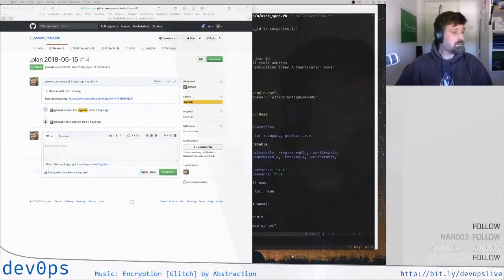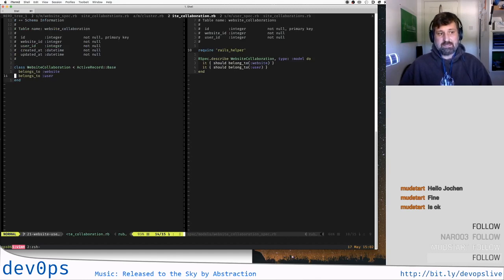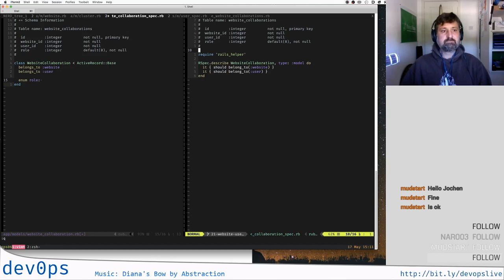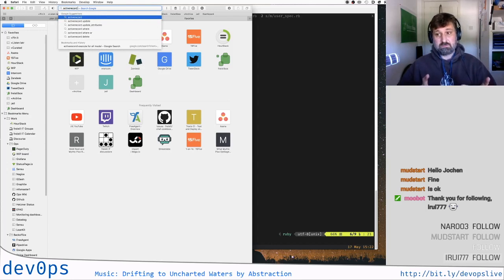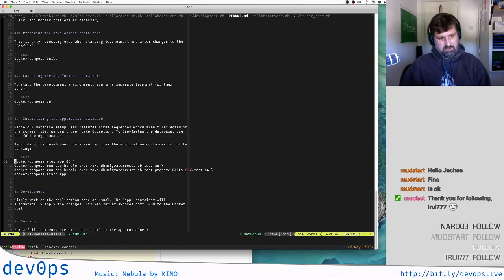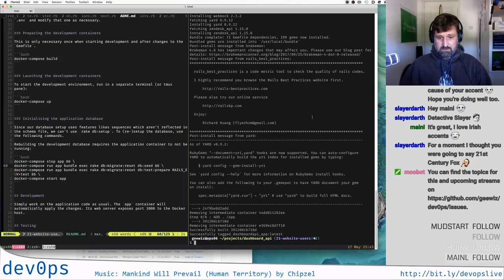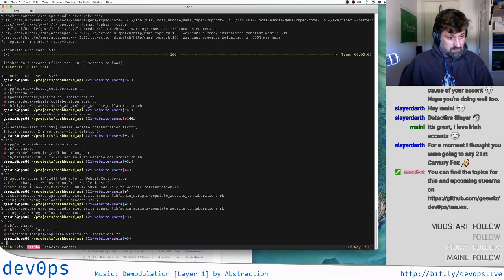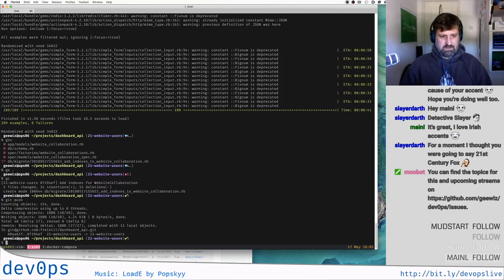CwJ 2018-05-17: Ruby on Rails development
Hi, I'm Jochen, the founder and CTO of freistil IT a team of web hosting experts. On my live stream named "Cooking with Jochen", you can watch me work on the software of our managed hosting infrastructure.

In this session, I'm working on a new model for a Ruby on Rails application.

Thanks!